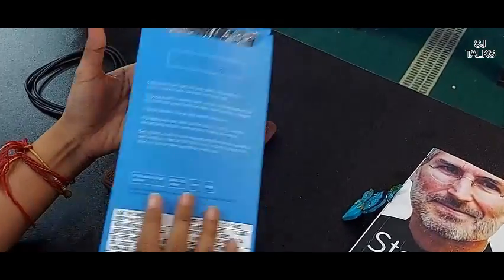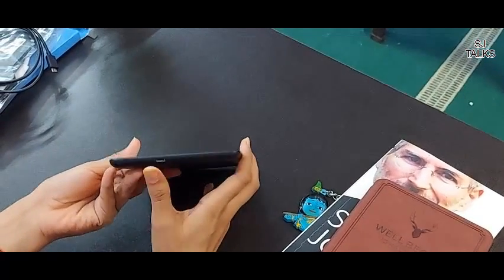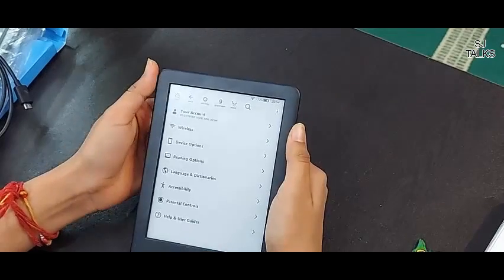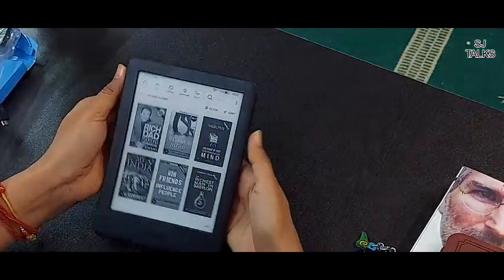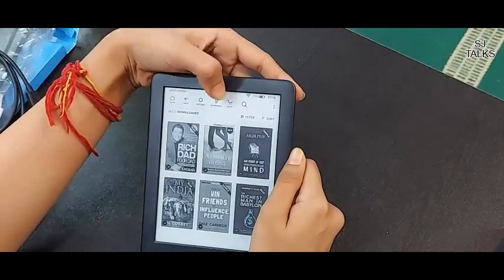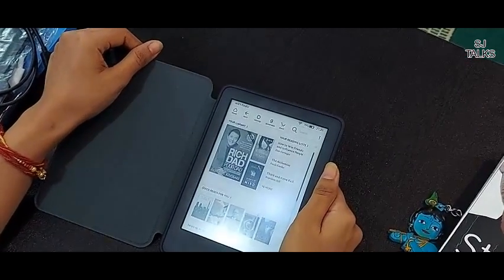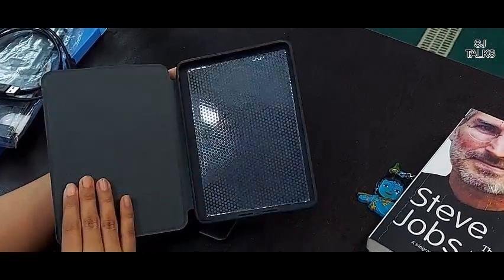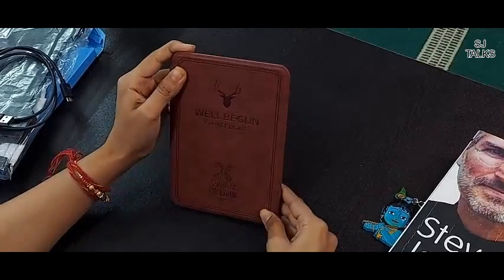Amazon Kindle 10th Gen 6" review by SJ TALKS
This is the review of the kindle 10th generation, a device that is specifically designed for reading ebooks.

Kindly visit the below link to buy these products

1. kindle 10th Gen

2 . ProElite Deer Smart Flip case Cover for Amazon Kindle 6" 10th Generation